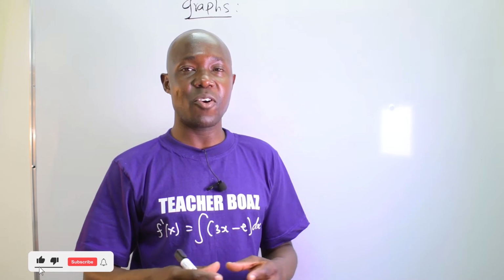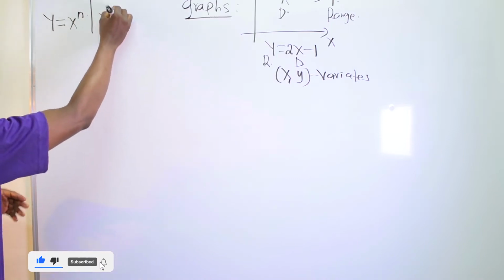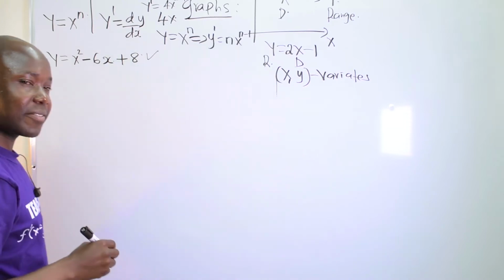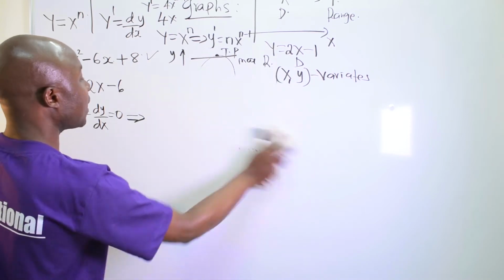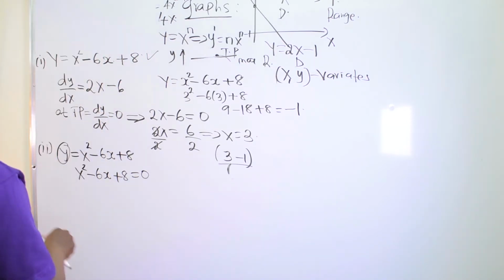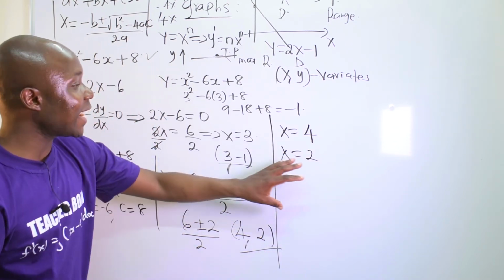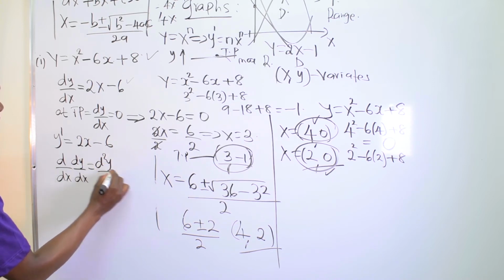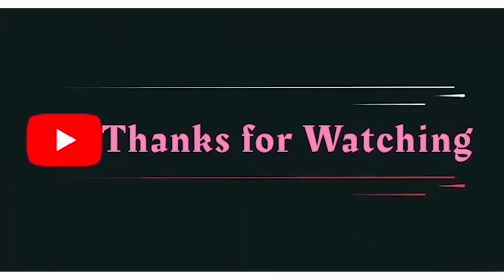SOLVING CUBIC FUNCTIONS BY LONG DIVISION ( Teacher Boaz )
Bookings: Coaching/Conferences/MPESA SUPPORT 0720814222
                 TILL Payments Support:  5731807   DISNEYLAND INTERNATIONAL